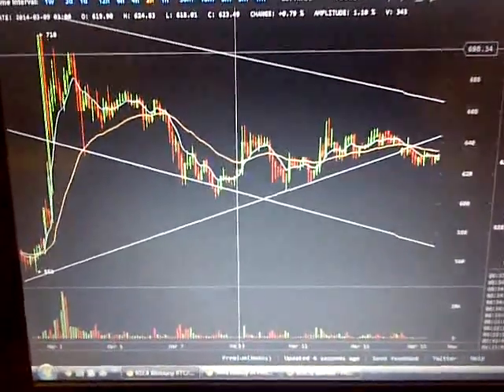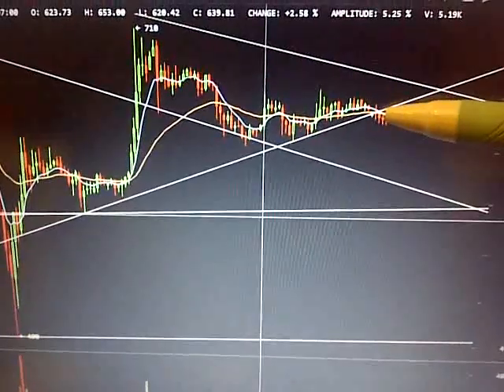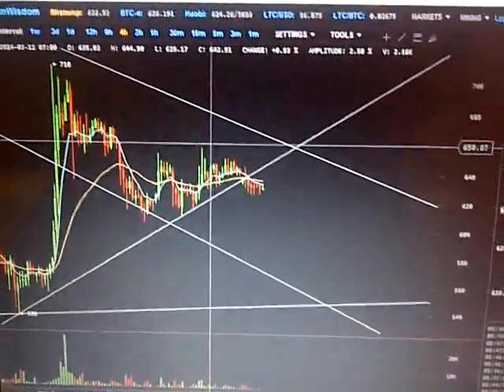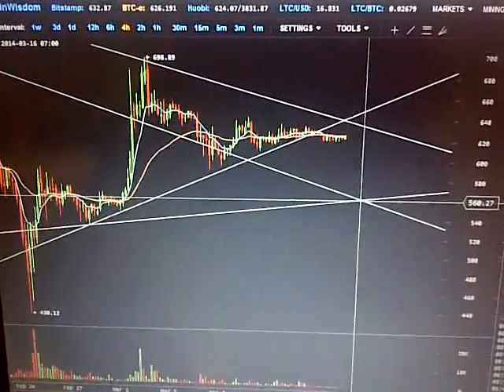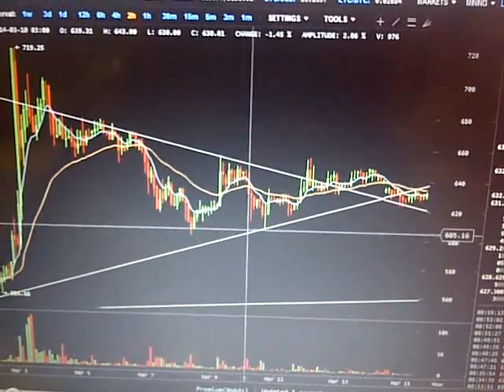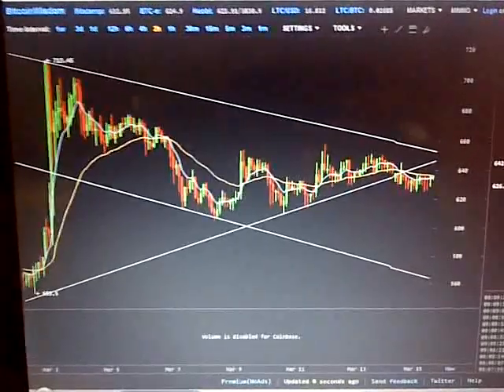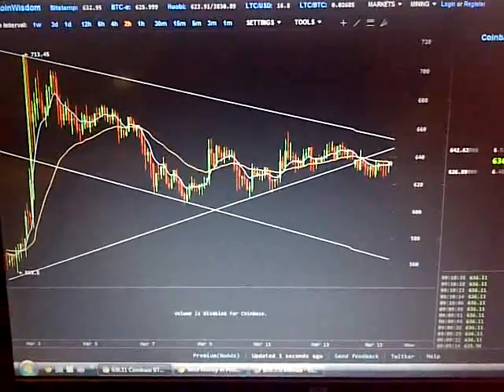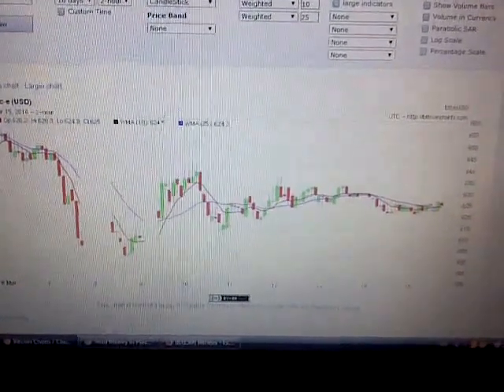Bitcoin Trade 102